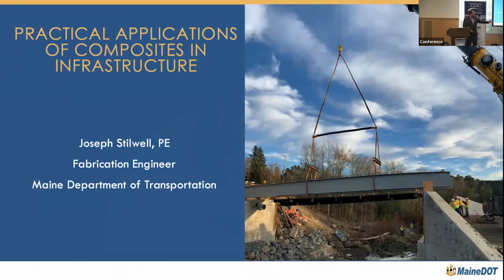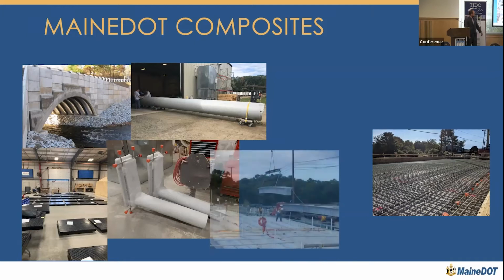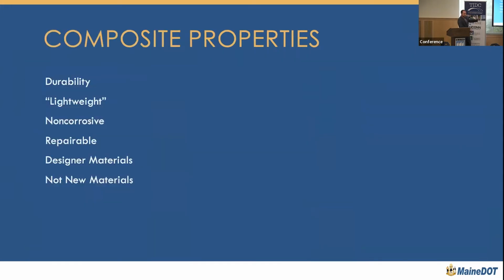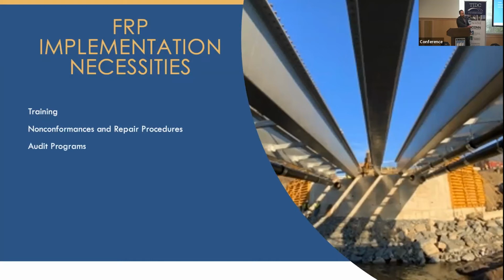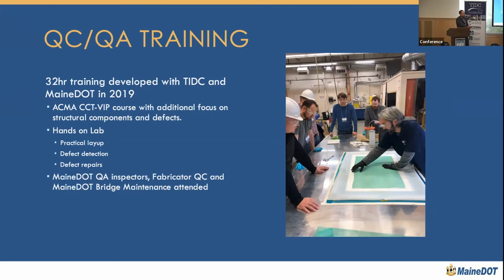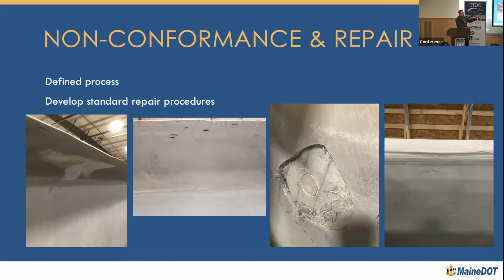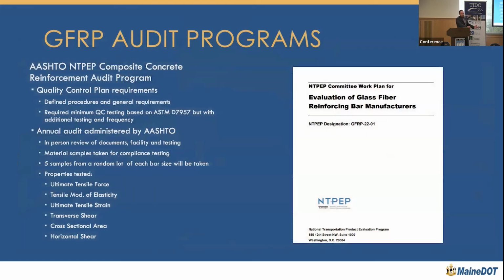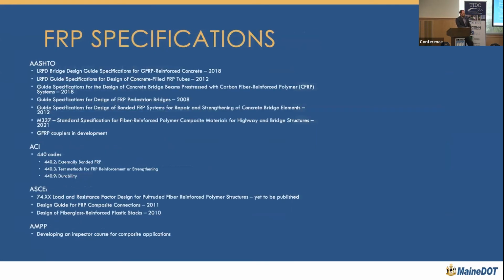Practical Implementation of FRP and Infrastructure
Given by Joe Stilwell, P.E., Fabrication Engineer, MaineDOT on Wednesday, August 10, 2022